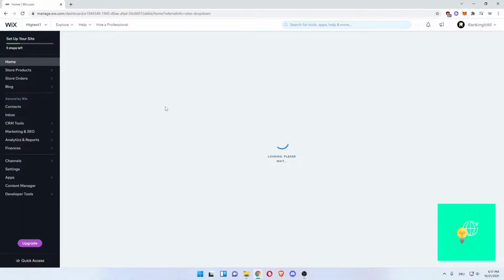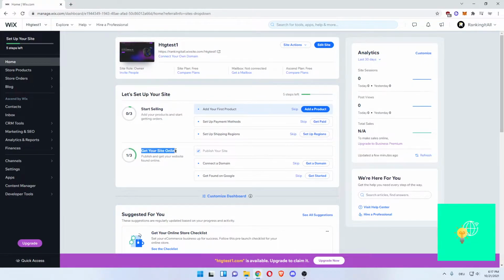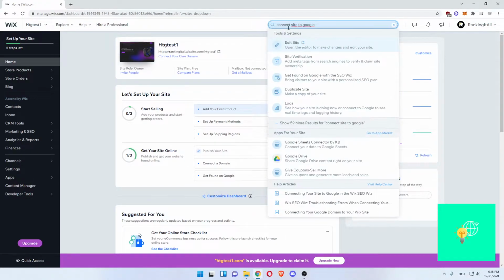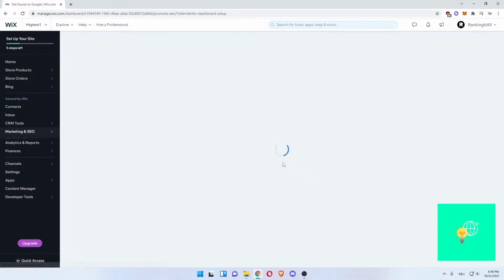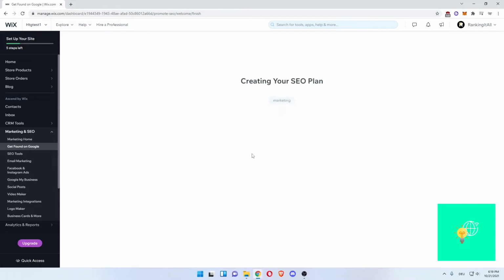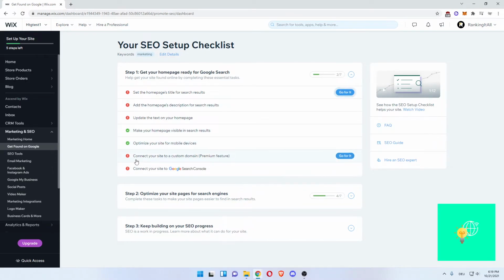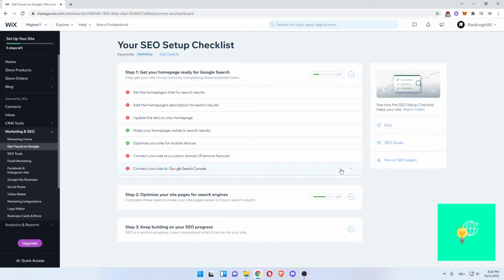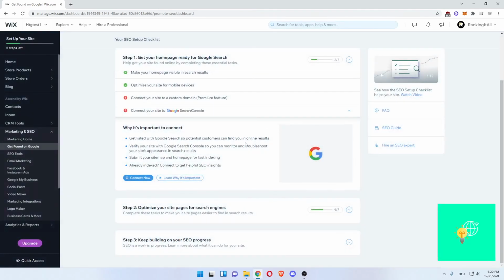How to Publish Wix Website on Google! (2022)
In this wix tutorial I show you how you can publish your wix website on google and make your website visible on google.

00:00 Intro
00:05 How to Publish Wix Website on Google! (2022)